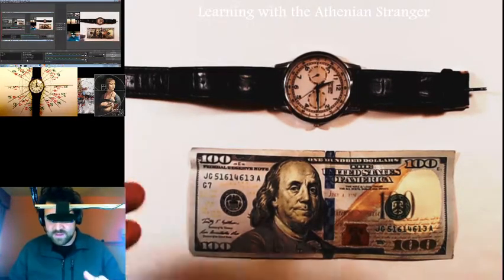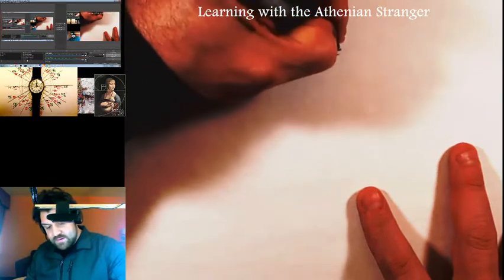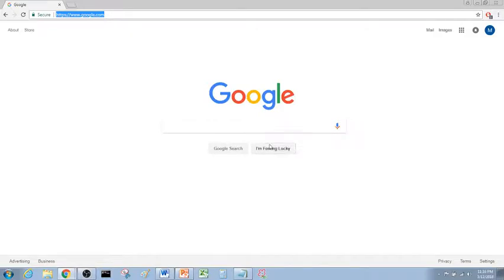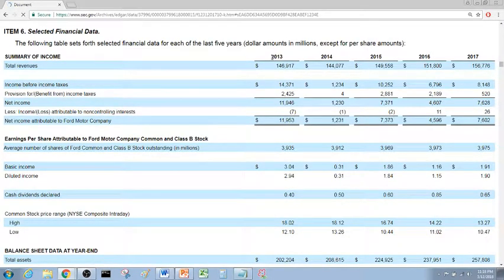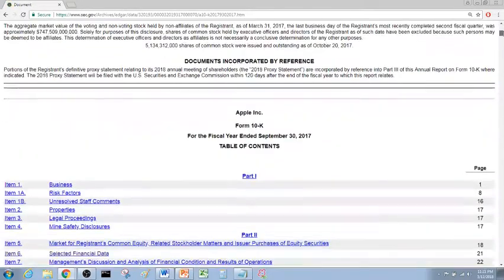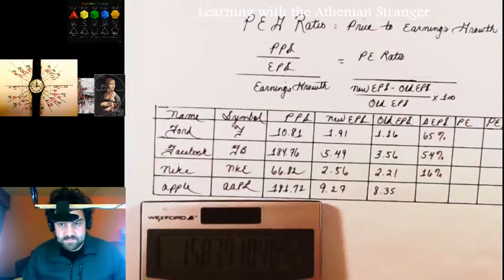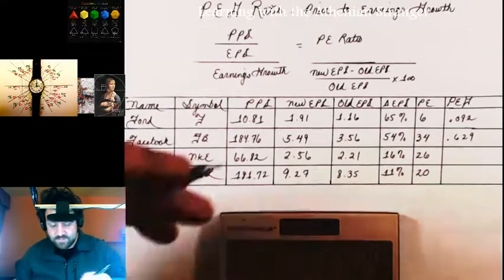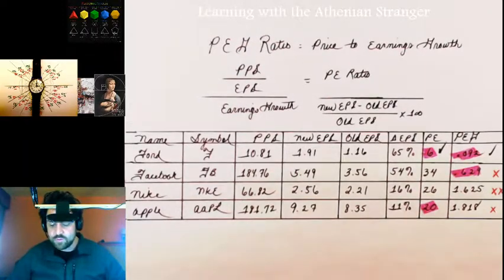DIY ECON: How to Calculate the PEG (Price to Earnings Growth) Ratio for Stocks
Learn how to calculate the PEG (Price to Earnings Growth) ratio for stocks. This ratio adds a level of complexity and information to the simpler PE (price to earnings) ratio. In this example, we check the PEG ratios for Ford (F), Facebook (FB), Nike (NKE) and Apple (AAPL). PEG is calculated as PE Ratio/% Change in EPS.

- PE Ratio Part 2: How to Account for Stock Splits When Calculating the Price to Earnings Ratio
- PEG Ratio Part 2: How to Calculate the PEG Ratio by Adjusting Diluted Earnings Per Share Data

AUDIO/VIDEO EQUIPMENT AND SOFTWARE:
- Camera is Logitech HD 1080P C920